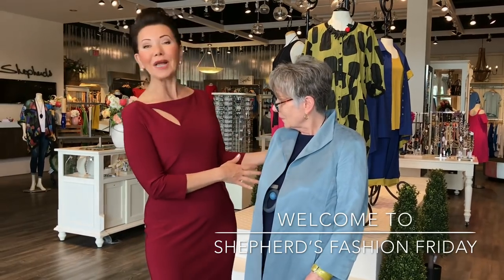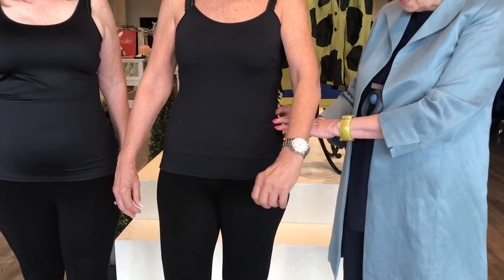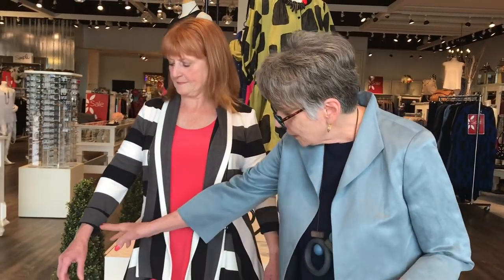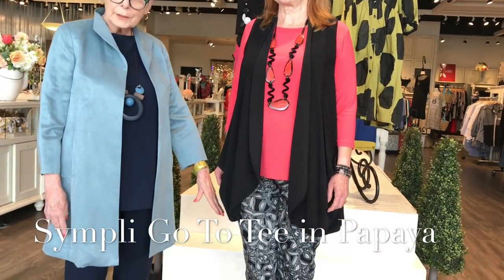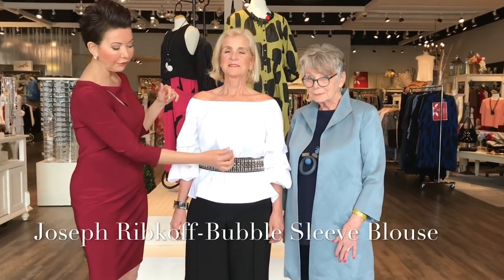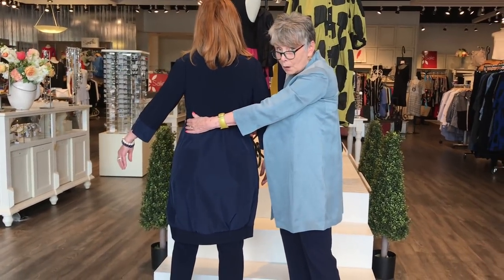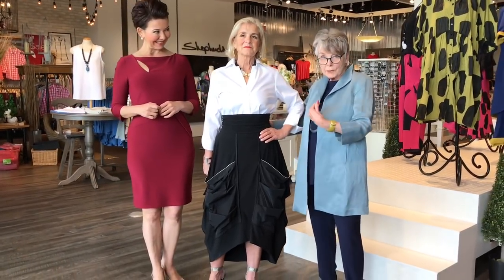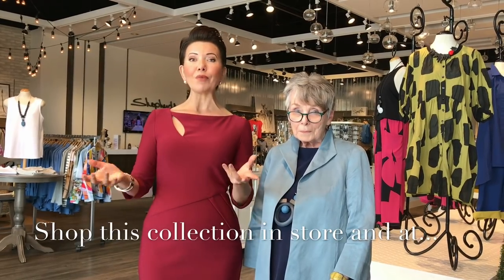Shepherd’s Fashion Friday - Body Shape Edition The Pear